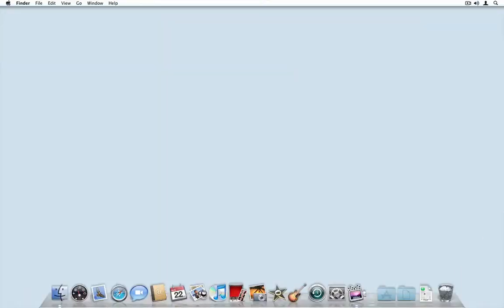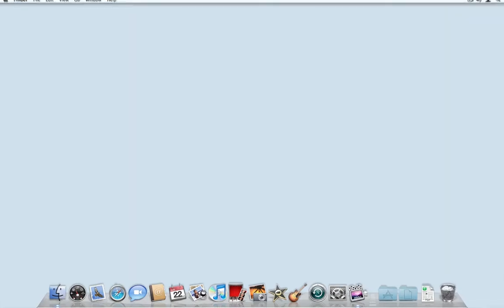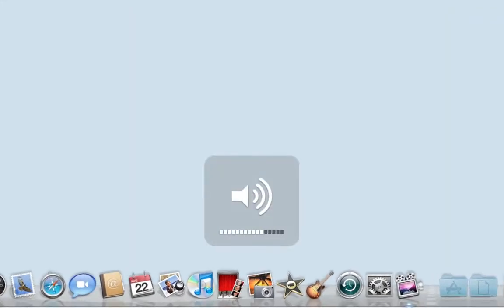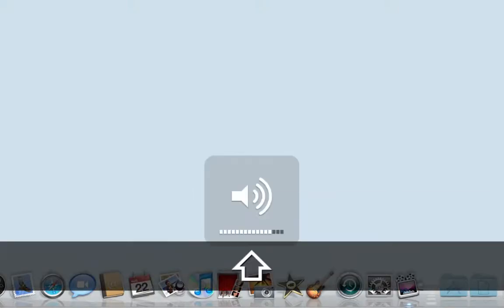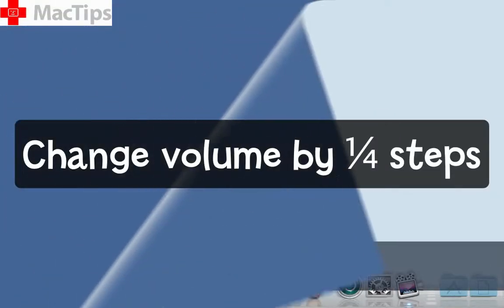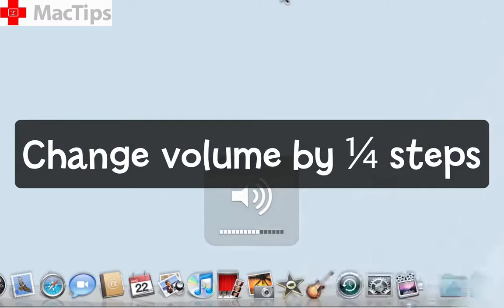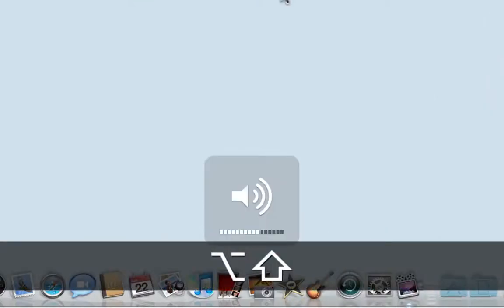2 quick tips for changing your Mac's volume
Change your Mac's volume silently, or even in quarter increments with these two quick tips.